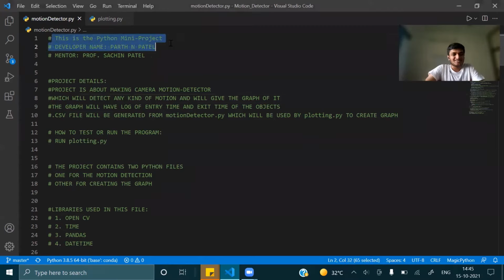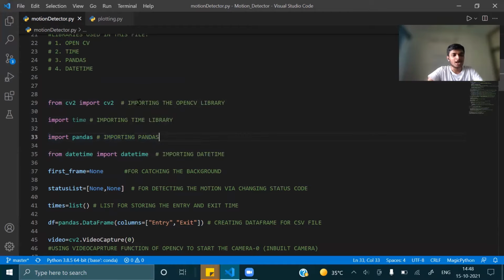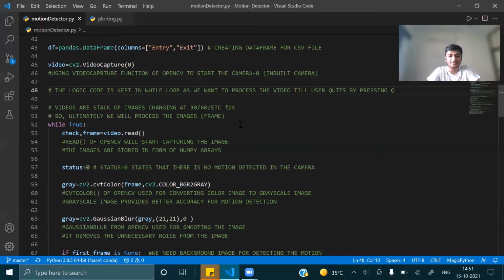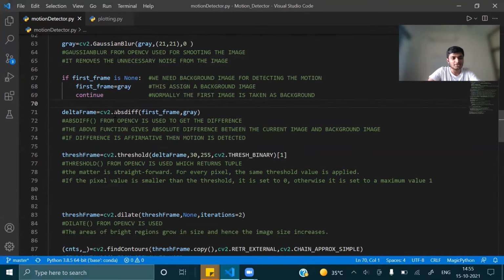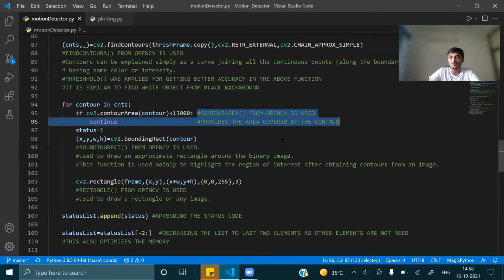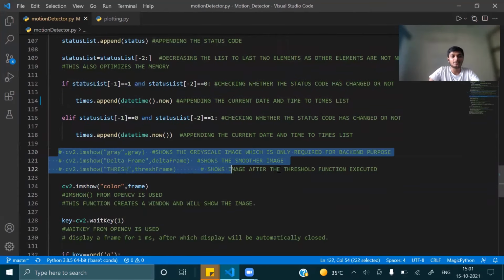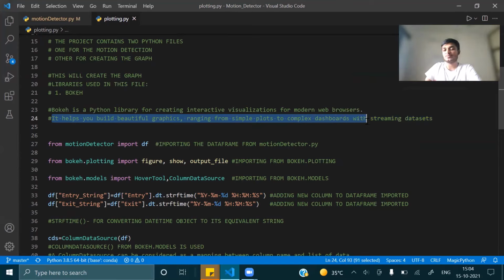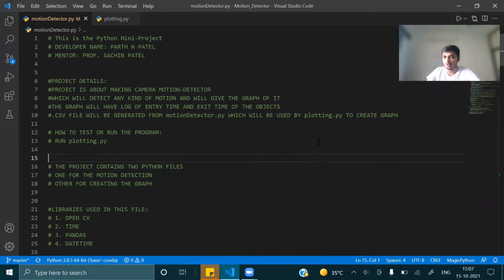#1 Motion Detector | Python Mini Projects | Jr. Eternal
In this video, we are going to see about how to create Camera Motion Detector in python.

We have used openCV, Time, Pandas and DateTime libraries to develop this python project.

This project is about creating a simple motion detector software which will provide a log of all the motions detected and will give the graph of it. The graph will have log of entry time and exit time of the objects. The main advantage of developing this project is that one can have their own motion detector software and with some minor modifications in the code, one can connect with the CCTV camera.